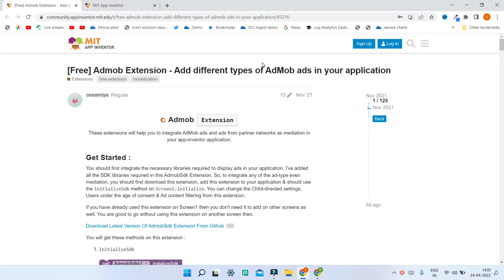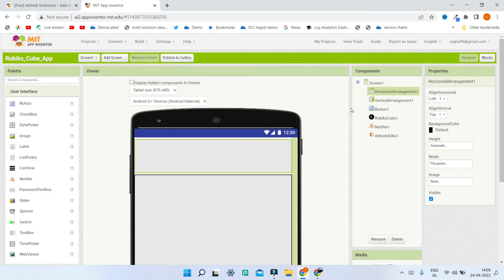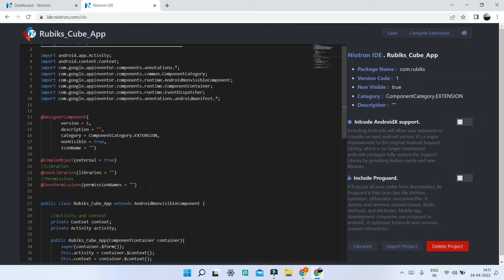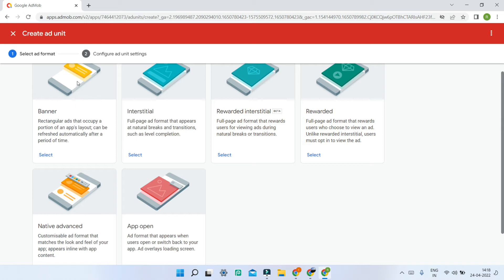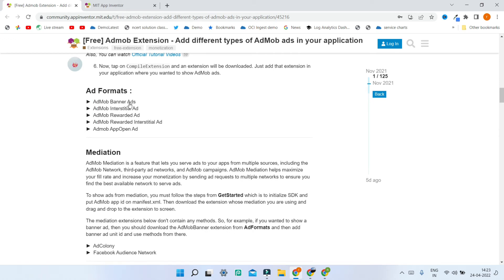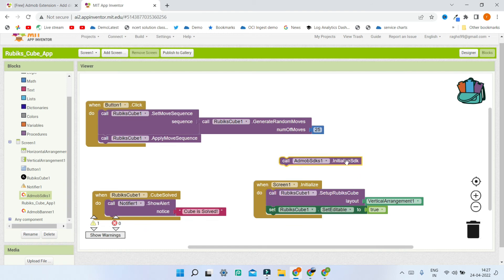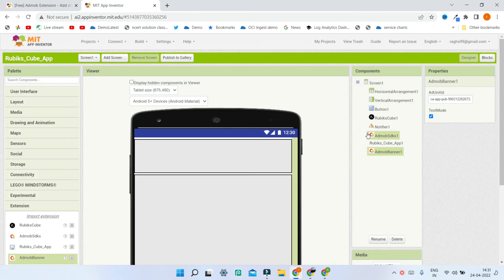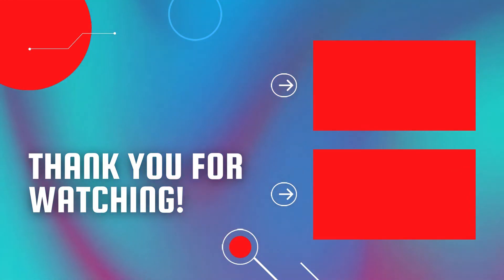Show Ads in your MIT App Inventor Apps For Free! || Google AdMob || Earn Money - MIT App Inventor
This video is about monetizing your MIT App Inventor Apps by showing ads using Google AdMob. So, using MIT App Inventor you can earn money. This MIT App Inventor Extension for using AdMob is free.

WHAT IS GOOGLE ADMOB?
Google AdMob makes it easy for developers to earn money from their mobile apps with high-quality ads. AdMob maximizes the value of every impression by combining global advertiser demand, innovative ad formats, and advanced app monetization technology.

AD FORMATS
REWARDED: Ads that users can choose to engage with in exchange for in-app rewards, like bonus points or an extra “life” in a game.
NATIVE: Customized ads that look and feel like a natural part of your app.
BANNER: Rectangular ads that can be anchored to the top or bottom of the screen.
INTERSTITIAL: Static or video ads that can appear at natural breaks or transition points, creating engaging brand experiences without disrupting the app experience.

⏱️⏱️TIMECODES⏱️⏱️
0:00 - Intro - Show Ads in your Mobile App - MIT App Inventor
1:28 - Download AdMob SDK Extension -  Show Ads in your Mobile App - MIT App Inventor
3:01 - Create Extension -  Show Ads in your Mobile App - MIT App Inventor
4:49 - Create AdMob Account and Setting it Up - Show Ads in your Mobile App - MIT App Inventor
6:51 - Download and Import your Extension - Show Ads in your Mobile App - MIT App Inventor
9:03 - Blocks Section - Show Ads in your Mobile App - MIT App Inventor
11:08 - Testing The App [Demo] -  Show Ads in your Mobile App - MIT App Inventor
11:28 - Common Reasons for Ads Not Working/Showing -  Show Ads in your Mobile App - MIT App Inventor